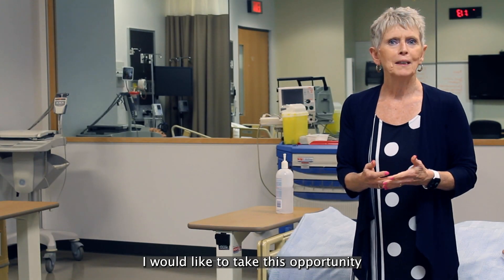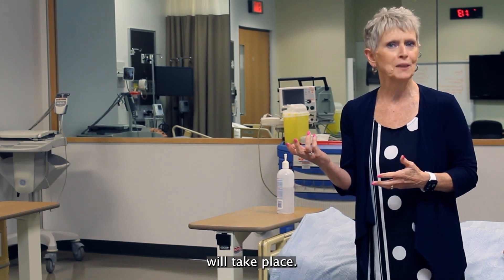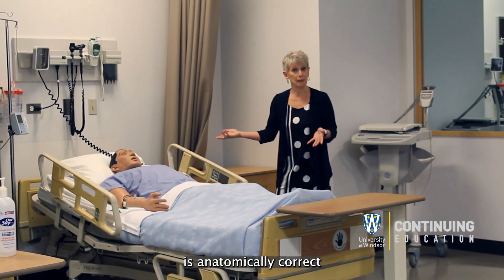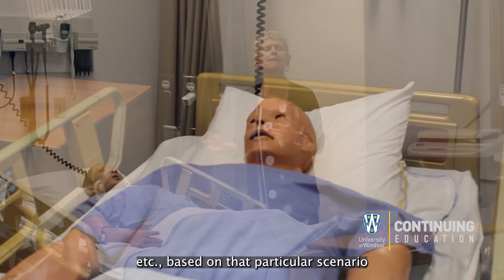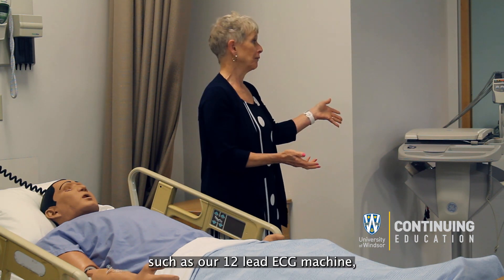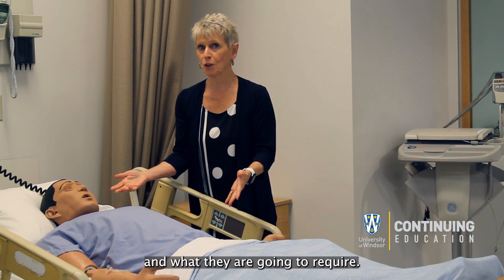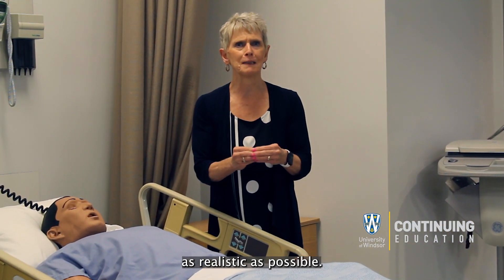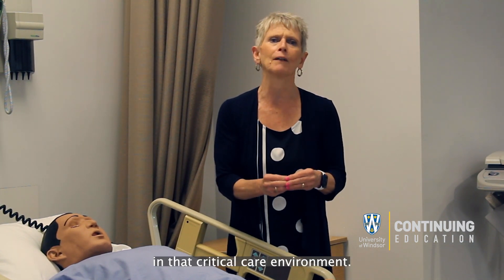Introduction to Critical Care - Simulation Overview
Dr. Debbie Rickeard provides an overview of the in-person simulation as par to the Introduction to Critical Care course.